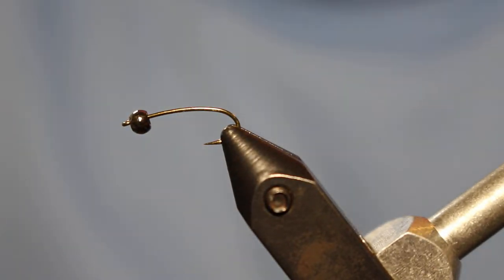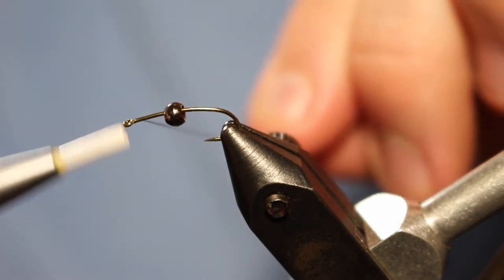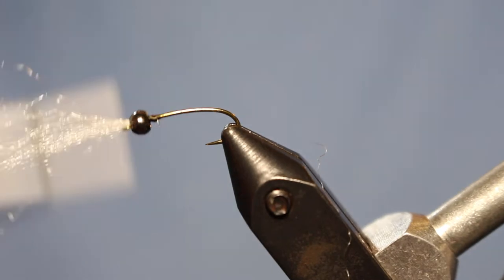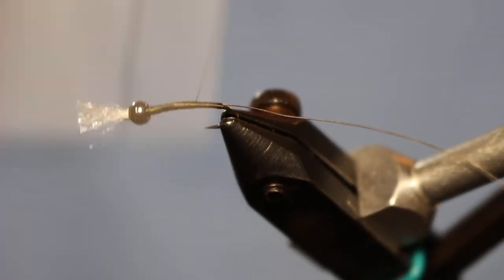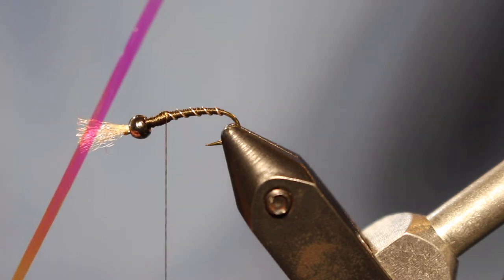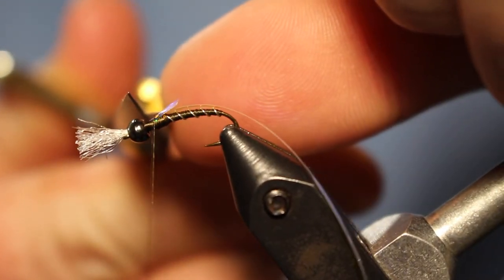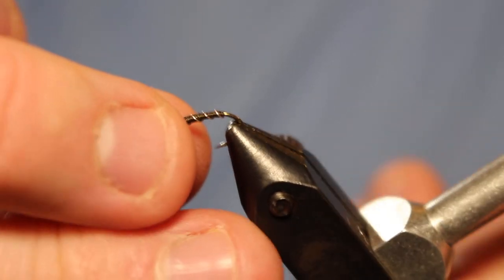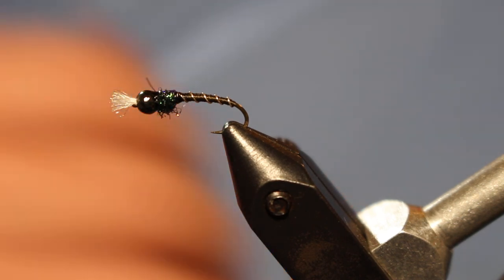SIMPLE CHIRONOMID PATTERN! (fly tying)